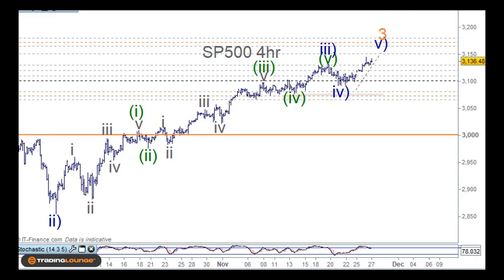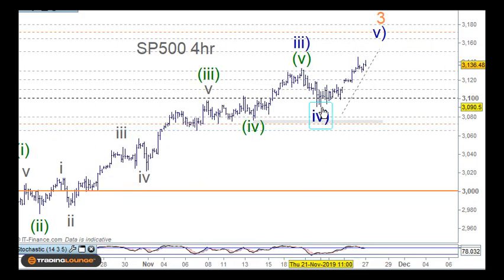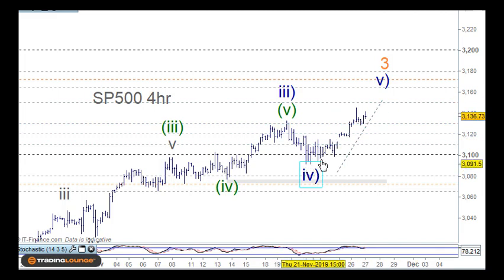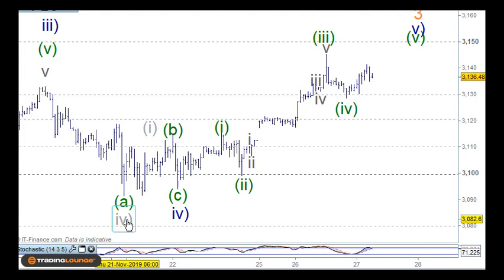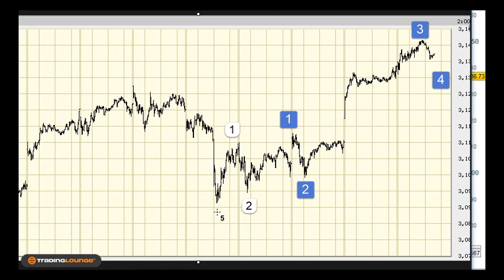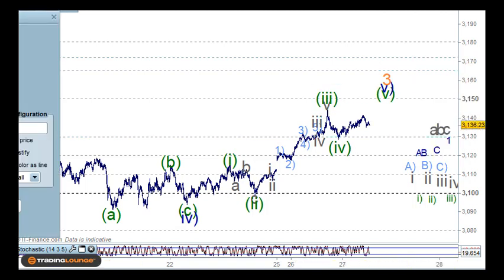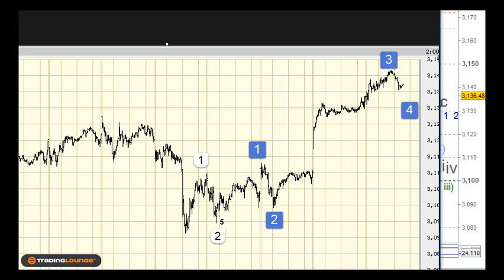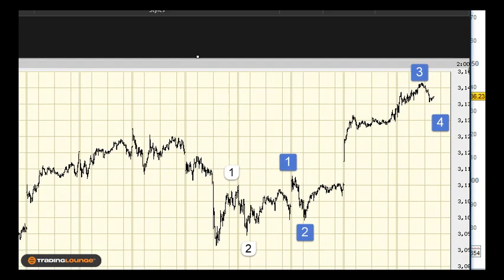SP500 Elliott Wave 27 November 2019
Overview: heading higher over the next session or two
SP500 Elliott wave Analysis: Wave (v) of v) of 3
SP500 Trading Strategy: Holding long and taking part profit at 3150 and a trailing stop loss order to follow the market to 3200 however the top may come in lower than that at Sub Group2 SG2 3165|3172|3180